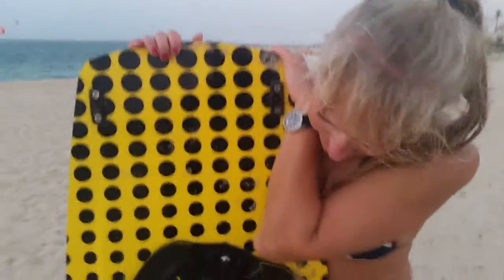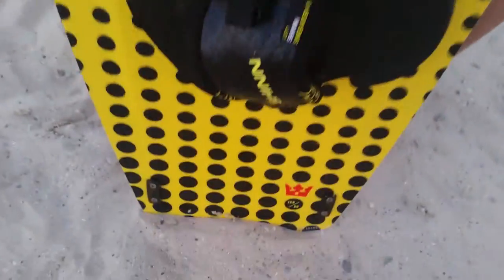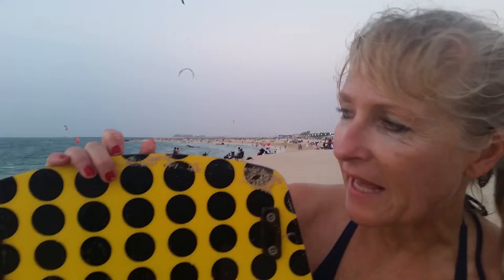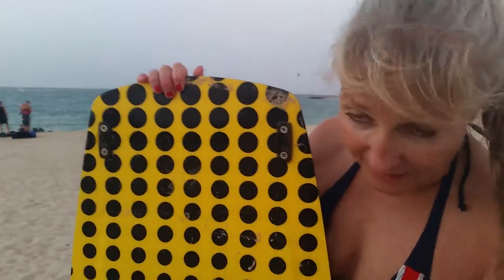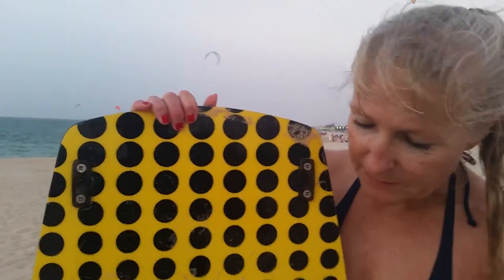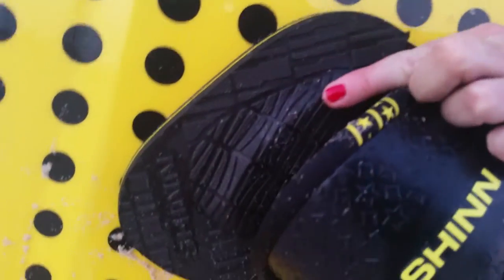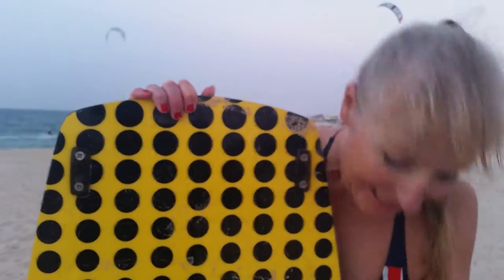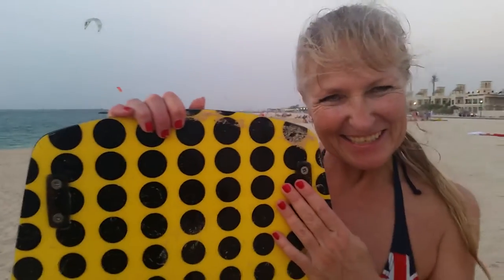Shinn King Gee 2015 150x50 Review by Heidi in Dubai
Heidi gives us some feedback after testing the Shinn King Gee 2015 150x50 in what is windier conditions for Dubai averaging around 12knots with gusts of up to 15 knots! Although it is the largest board in the Shinn range and is designed for heavier riders in lighter winds, it is surprisingly tame even for a lighter rider in medium winds.

Thank you for the review Heidi!

Heidi: "It was the 150 which was a good size for today. It started off with a little bit lighter winds. Then it got stronger. Then actually, I didn’t have any problem. It was really good.

The transition from lighter winds to stronger winds was really good. Not a problem.
The color is nice, the stance is very comfortable. That’s very good. Turning around was good. The foot straps are very good. And this, you could actually quite… It’s not a step. It’s rounded. So, you have a good grip with your toes, but still you don’t get blisters – because I got blisters before actually on my board."

Check out more info on the first and largest dedicated kiteboarding online shop in the middle east: